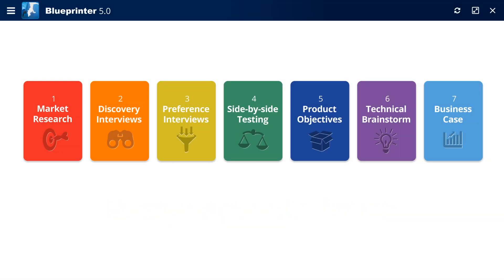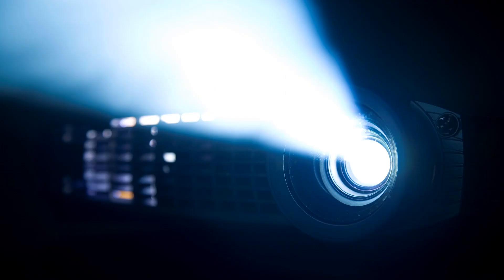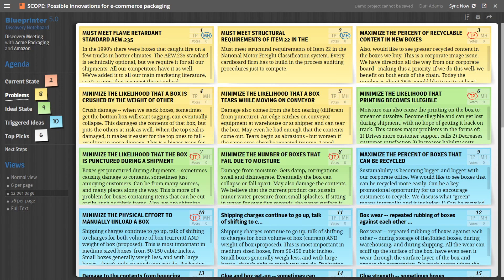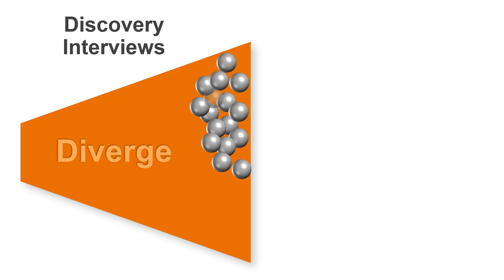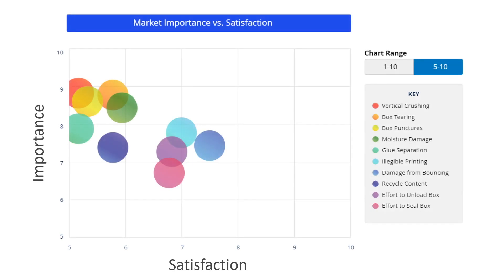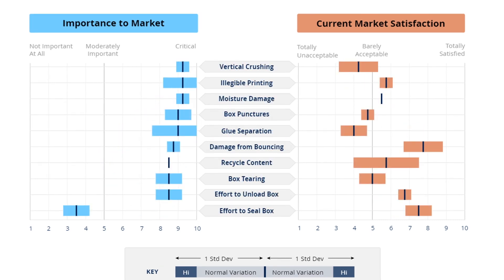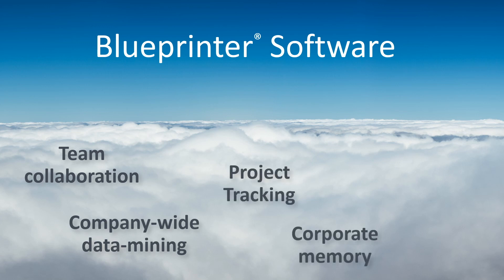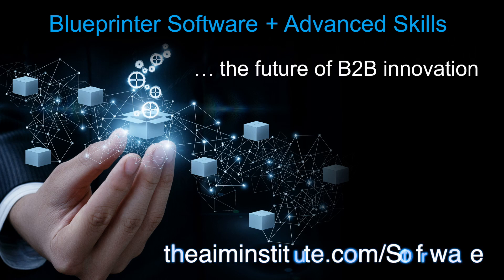Blueprinting Software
Blueprinter software provides a roadmap for teams to flawlessly execute the front end of innovation. Beyond this it…
- Gives new product development teams a workspace to collaborate
- Helps teams impress and engage customers during interviews
- Builds company-wide language and standard practices
- Interfaces with—and energizes—your stage-and-gate process
- Builds company memory, with a repository of detailed project data
View the video to learn more.